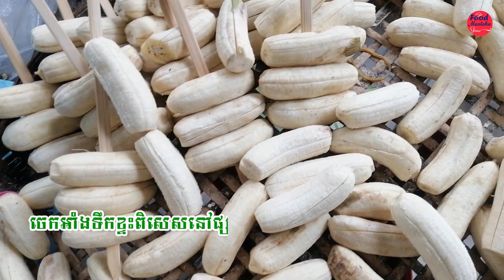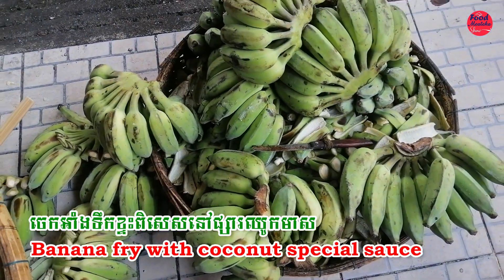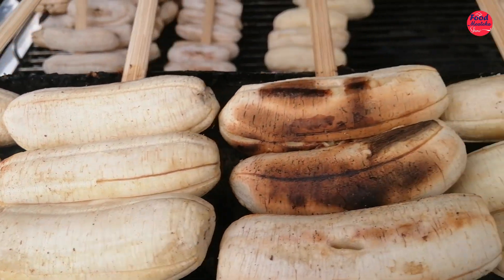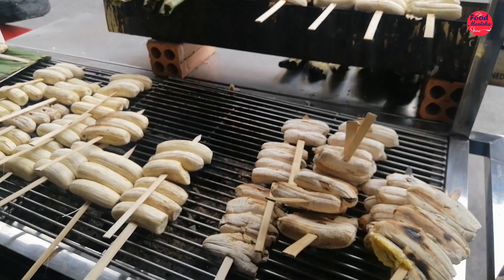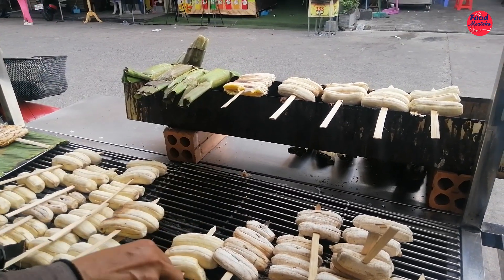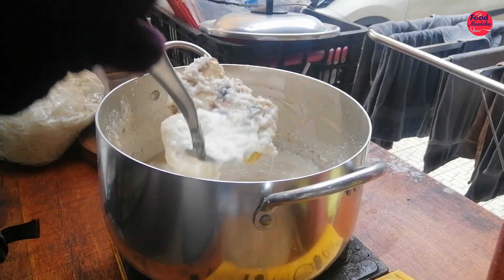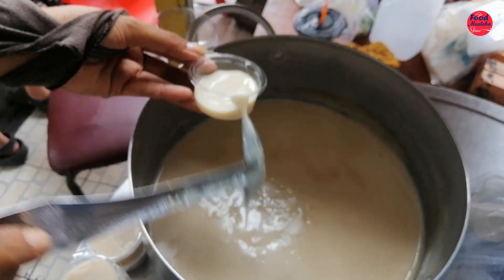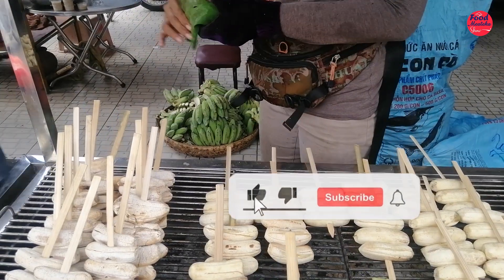ចេកអាំងទឹកខ្ទះពិសេស Banana fry with coconut special sauce near Chhuk Meas market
Welcome to FOOD MEATEKA SHOW Channel
We honor to bring our audience about "FOOD"
It is a channel with the purpose of introducing various foods and street food.
Enjoy the delicious food video and have a happy day.
*Food is Life Food is Love*
Banana fry is a popular snack for Cambodians, they really like it.They can be eaten as a snack and can be dipped with coconut sauce or not according to their preferences.
The first way is to just peel a nearly ripe banana and dry​ with Sunlight or not according to the actual situation. After that, take out banana roast with an ember, turn up and down until the bananas are cooked Flatten it, apply the sauce well, then roast until well cooked.